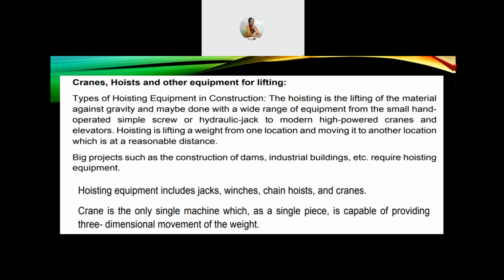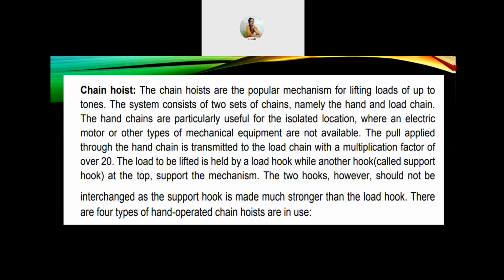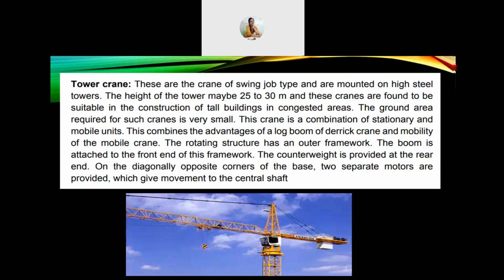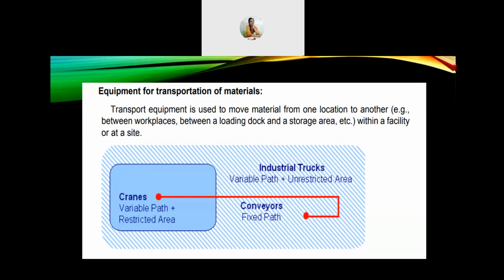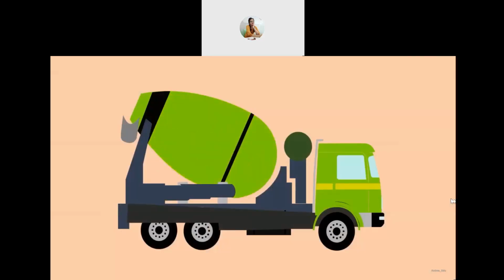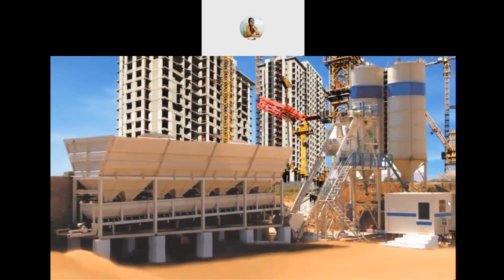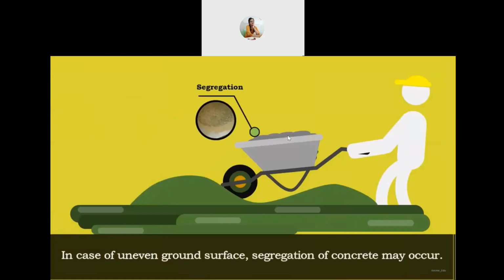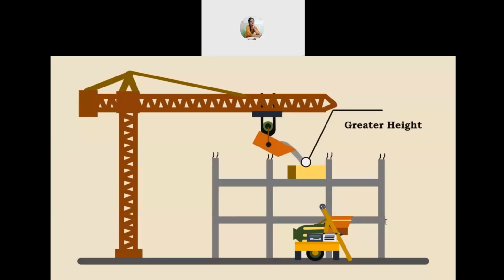LECTURE 12 SECTION A PCC CE308, 11/05/2021 (2:00 PM)